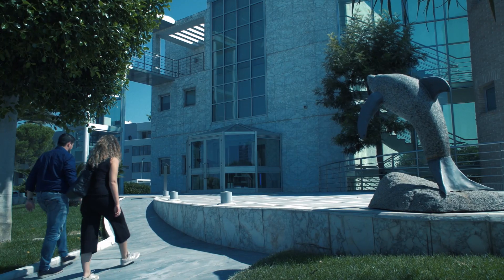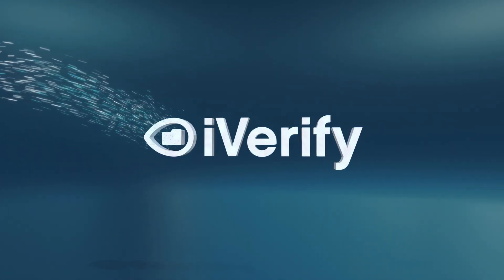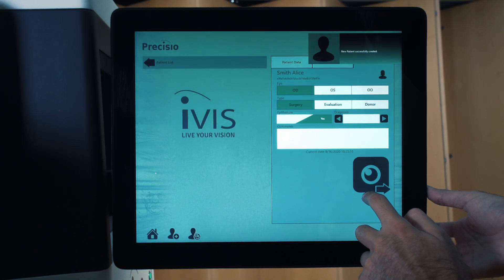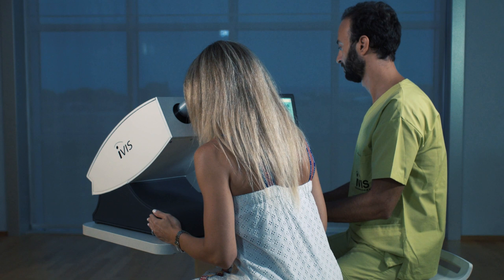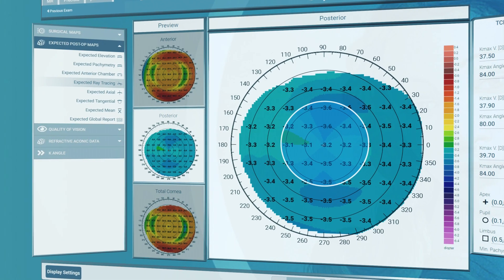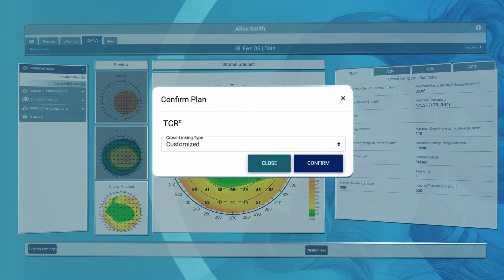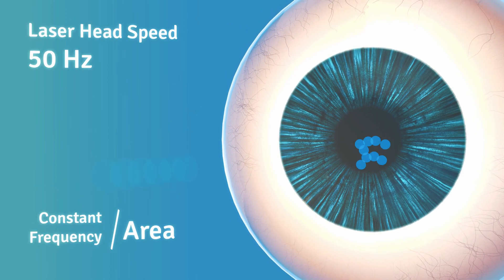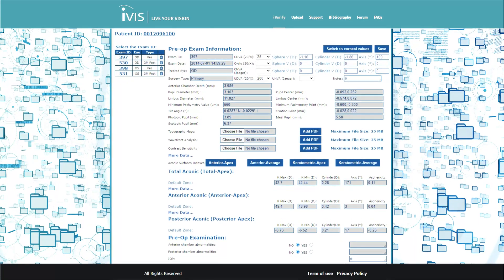iVis Technologies & 4D Suite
iVis Technologies, with a background of more than twenty-five years dedicated to R&D in Ophthalmology, leads innovations in customized refractive surgery to maximize surgical performance.

The 4D Suite is composed of
Precisio®2 - the laser tomographer
pMetrics® - the dynamic pupillometer
CIPTA®2 - the web-based planning software
iRes™ 2 - the fastest excimer laser
iVerify® - the cloud close loop control application

cTen® is 4D Suite proprietary Customized Trans-Epithelial No-touch surgical technique, conceived to optimize vision and minimize surgical invasiveness, avoiding intrastromal cuts that weaken the cornea structure forever.